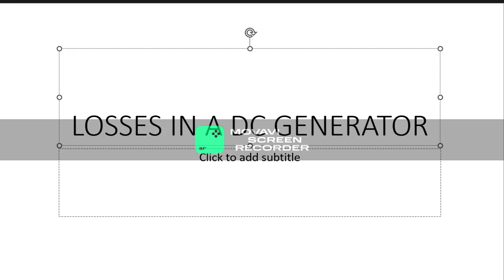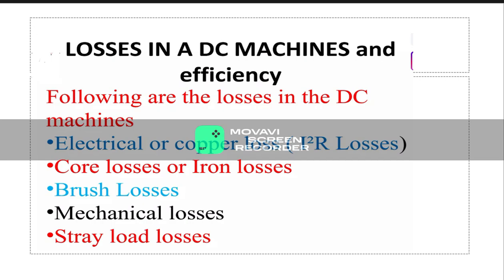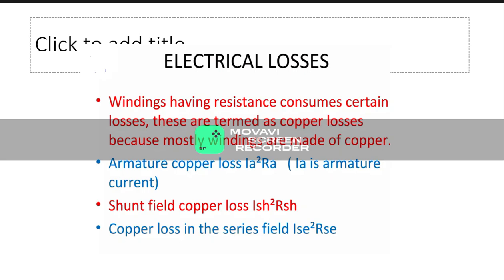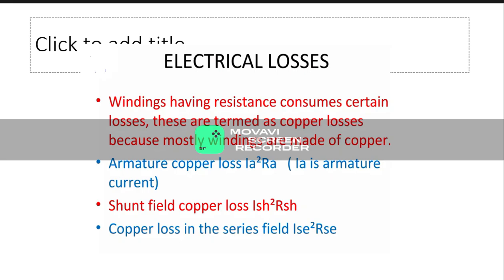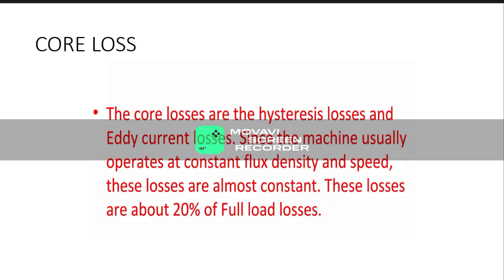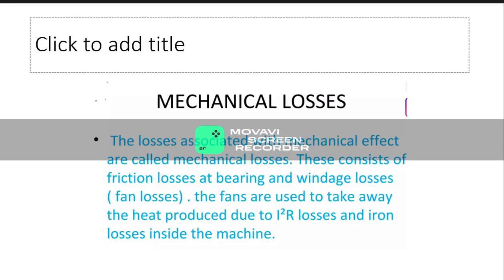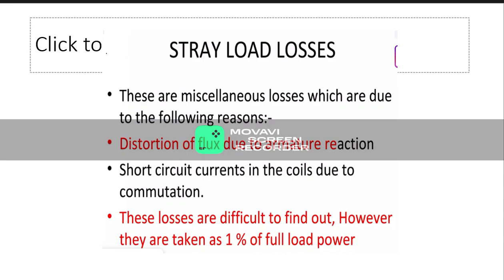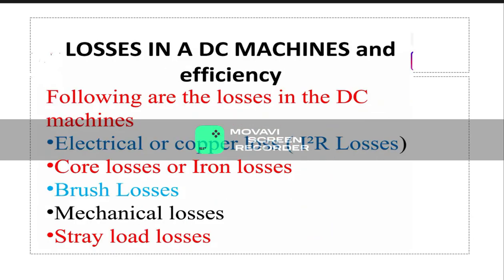PCEET 303 DCMT PART 6 LOSSES IN A DC GENERATOR